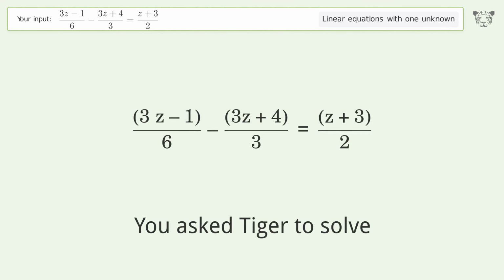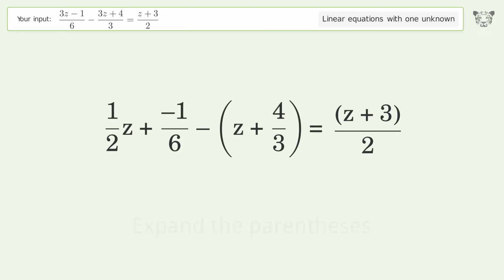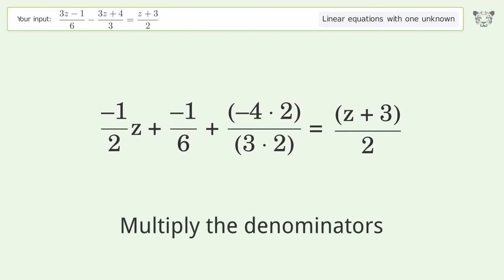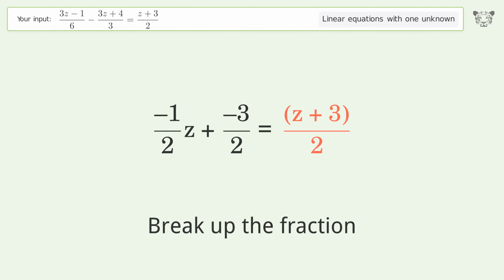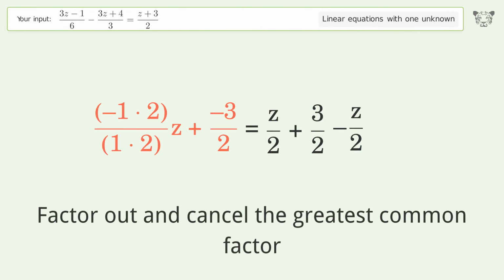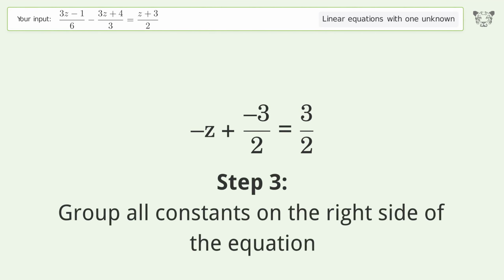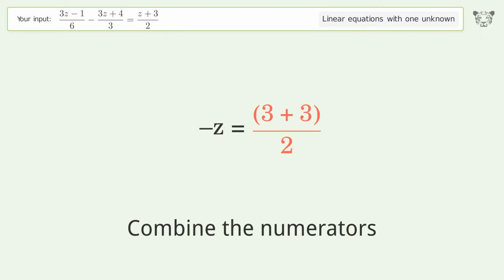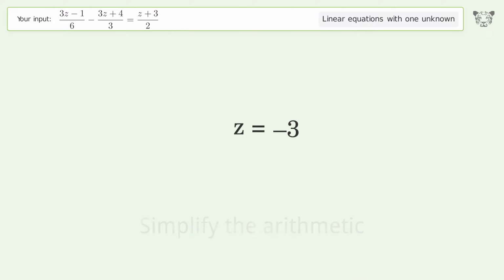Solve (3z-1)/6-(3z+4)/3=(z+3)/2: Linear Equation Video Solution | Tiger Algebra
Struggling with (3z-1)/6-(3z+4)/3=(z+3)/2? Watch our step-by-step video on Tiger Algebra to master this linear equation effortlessly.